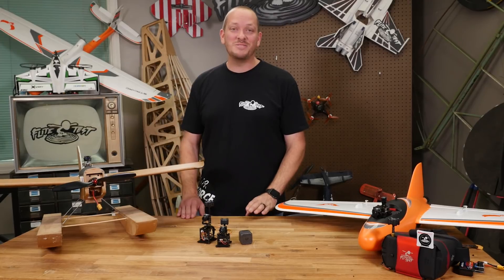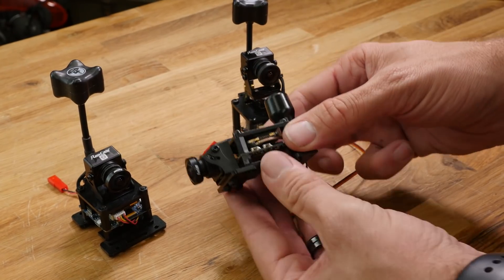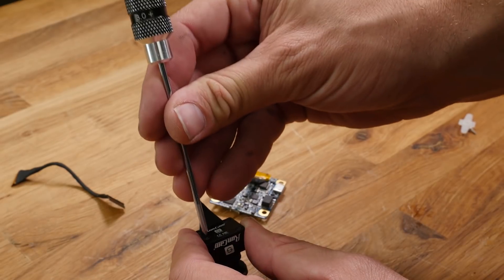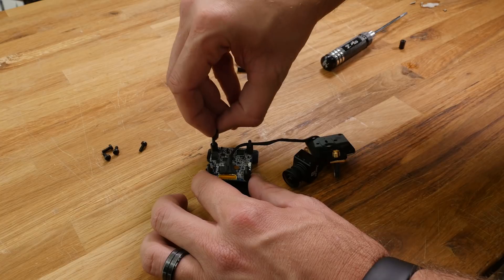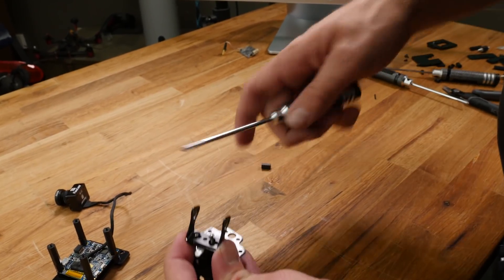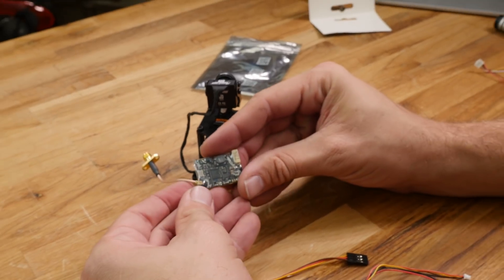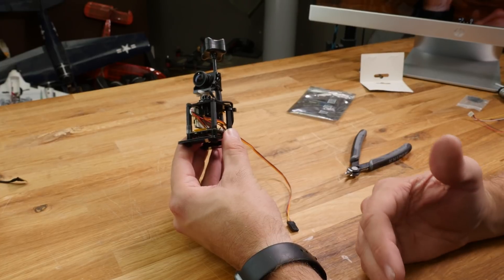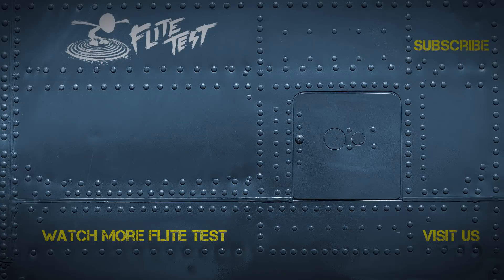RunCam Split Hack - FPV and internal HD Recorder in ONE | FLITE TEST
This RunCam Split hack enables you to have one module combining FPV and your HD footage capture thus eliminating the need for a GoPro session!
Free Plans Coming Soon!

3D printers